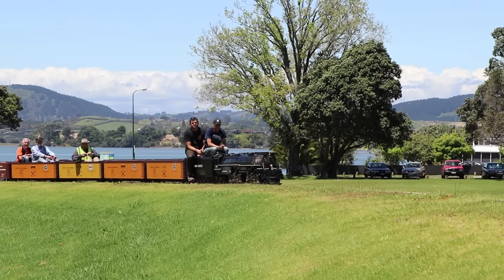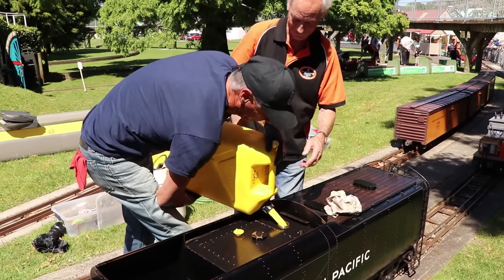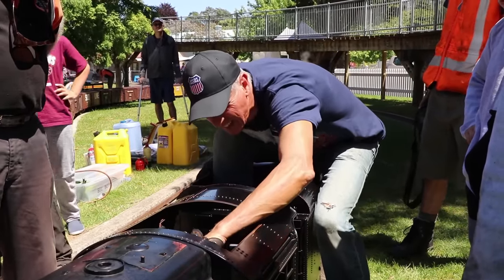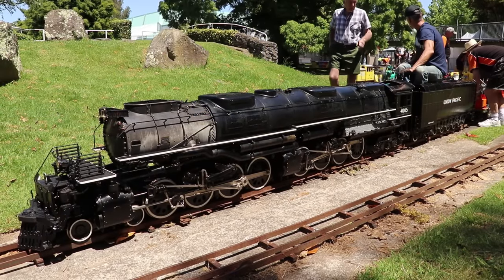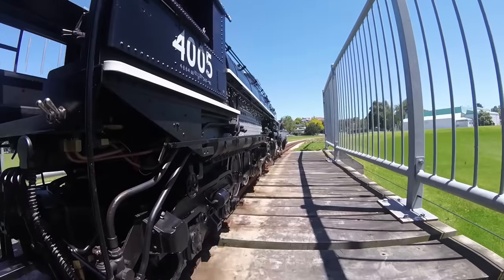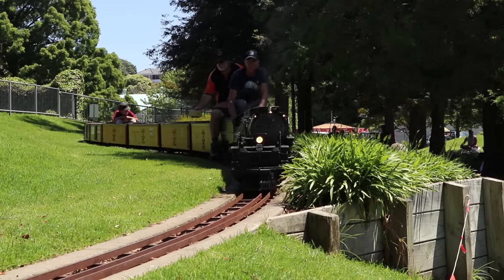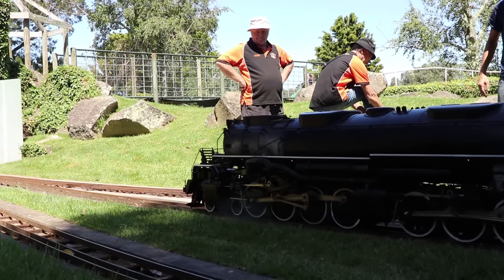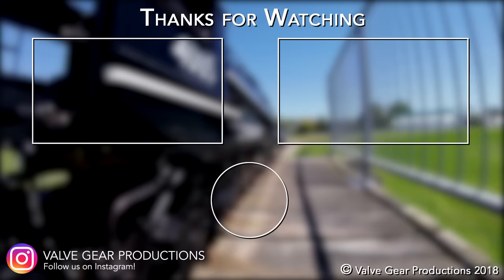Union Pacific 'Big Boy' #4005 Live Steam 7.25" Gauge Locomotive in New Zealand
The Union Pacific 'Big Boy' #4005 previously owned by Tom Millar of the USA, has now made it's way to ownership by Shane Marshall of Tauranga, New Zealand. The 7.25" Big Boy #4005 originally built in the United Kingdom in 1982, has run at the Tom Millar Estate in Portland, Oregan for over three decades, before being sold and shipped to Shane in New Zealand. Here we see it running alongside 17 Scale Freight Cars, also from Tom Millar, at the Tauranga Model Marine and Engineering Society track, on November 10th 2018.

This video follows some backstory of the locomotive, the steam up process, some amazing video of the locomotive running, and the steam down process. It's not easy for #4005 weighing over 1.5 tonnes, but many hands make light work. The immaculate engineering and detailing of this 'Big Boy' contribute to making it one of the best in New Zealand, and the world!

Thanks to Shane Marshall for allowing us to video his beautiful engine, and share it in such detail. This video is shared in memory of Mike Treloar, who flew with Shane to Portland, Oregan to collect #4005 a few years back. Unfortunately, Mike lost his battle with cancer just over a year ago. He served as a big inspiration for Shane to finish re-gauging the locomotive and bringing the boiler to New Zealand codes.

To view more spectacular images of this locomotive, view our Flickr album

All footage Copyright of Valve Gear Productions (Unless Stated Otherwise)